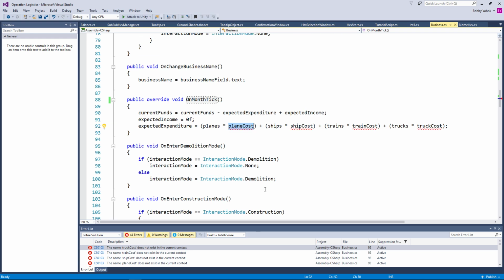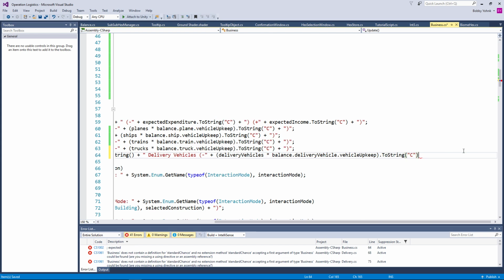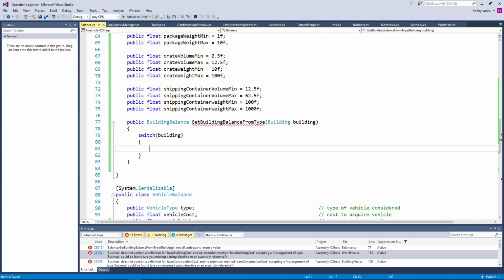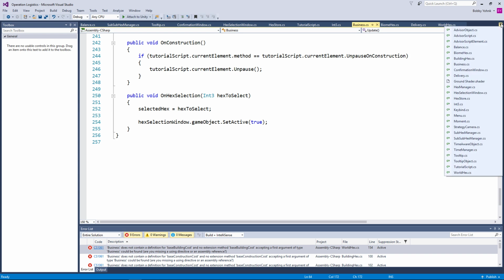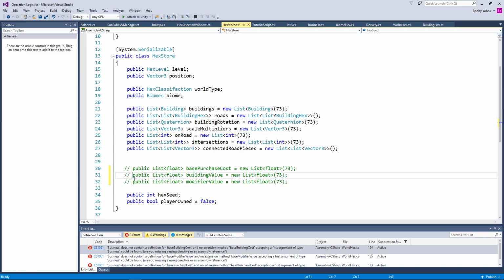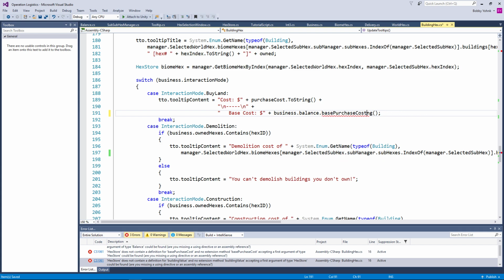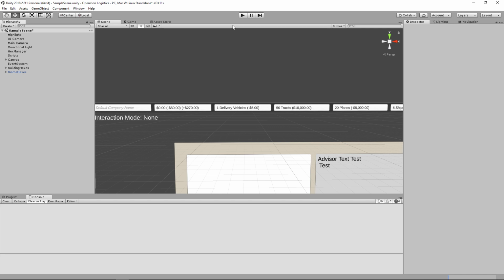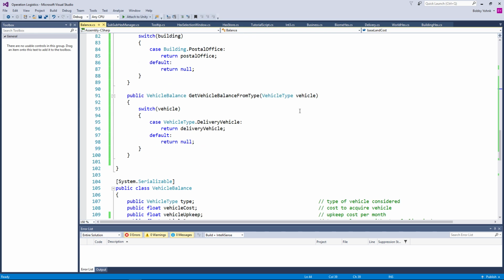Operation Logistics | Episode 111